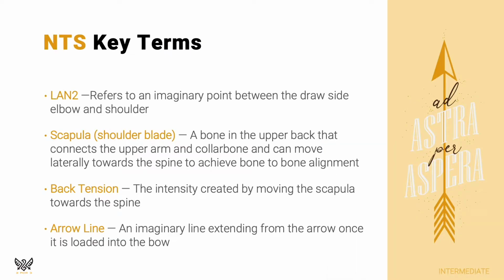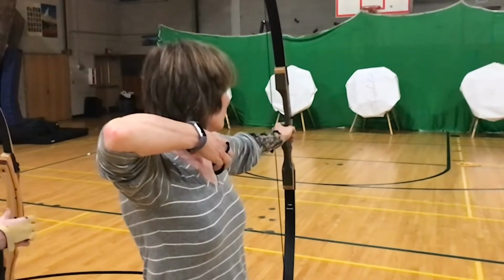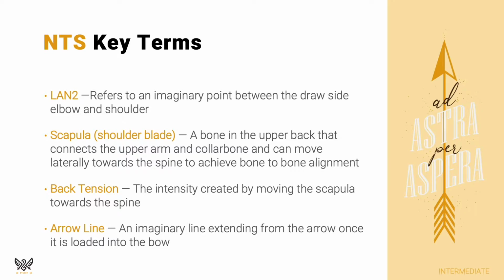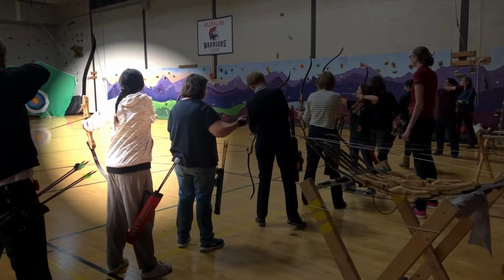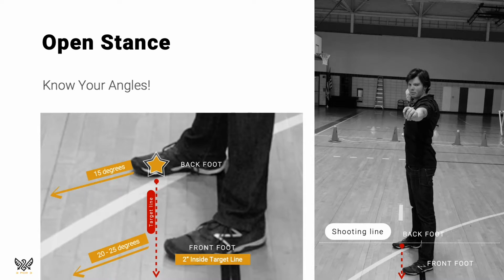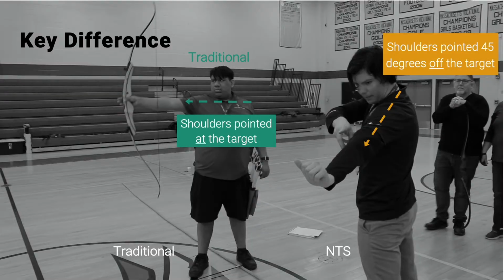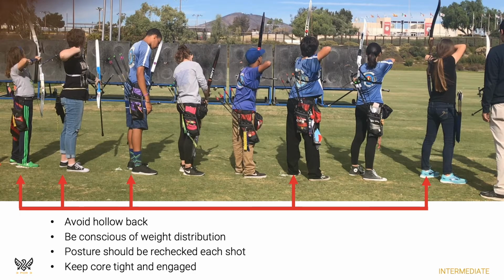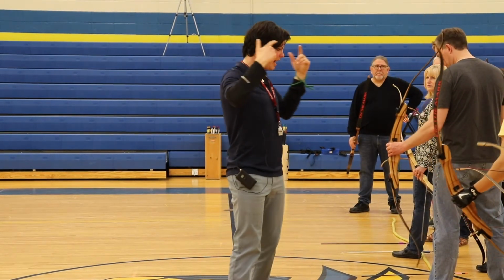On the Mark Archery 3 for 3 Intermediate Episode 2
3 for 3 is a weekly miniseries created by On the Mark Archery to help interested students of all ages learn and improve in the sport of recurve archery virtually.

Intermediate Episode 2 focuses on 1) Key Terms, 2) Set and 3) Set Up.

Our goal is to offer simplified highlights of lessons featuring detailed commentary, instructor demonstrations and video analysis. Check out this new Virtual Coaching series regularly and be sure to leave a comment or message us with your thoughts on how we can be helpful to you and your pursuit of archery! Remember - practice makes perfect!

Cheers,

On the Mark Archery Team